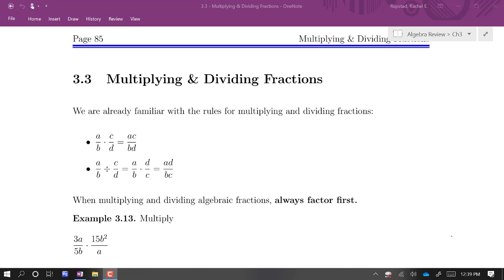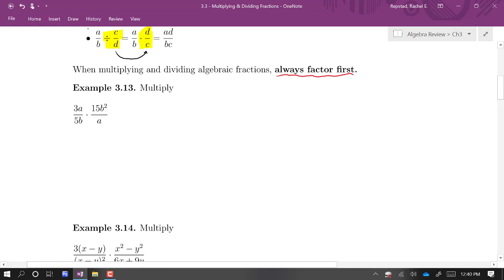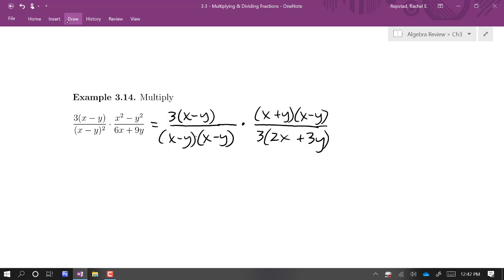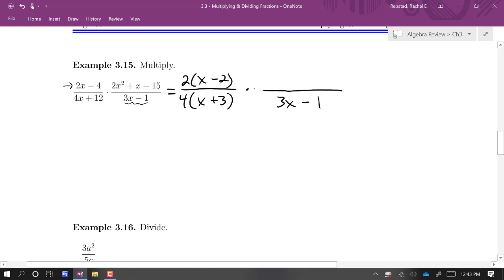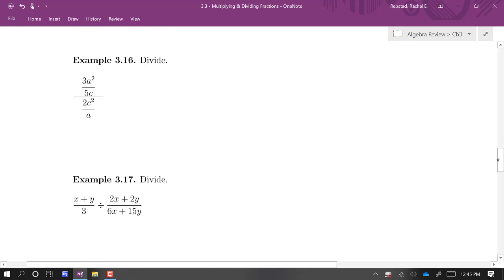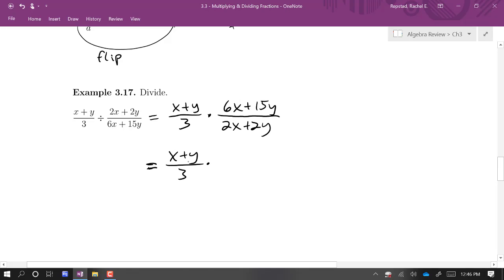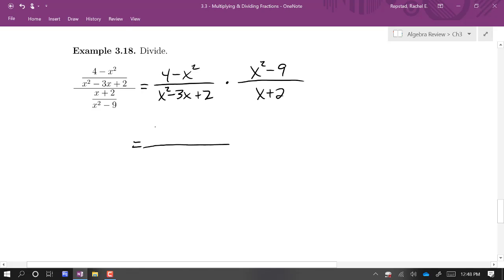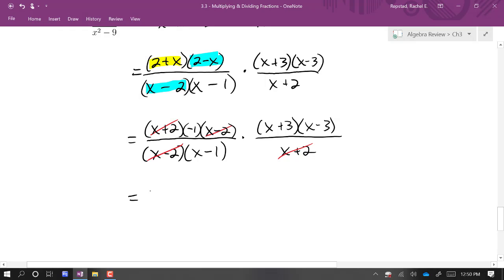3.3 - Multiplying and Dividing Algebraic Fractions